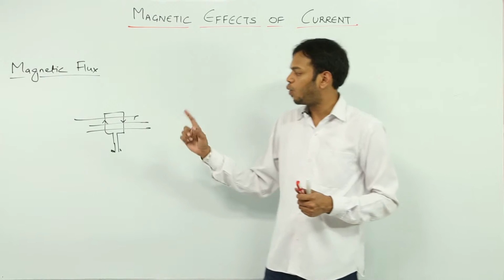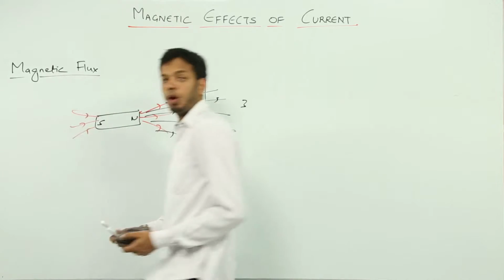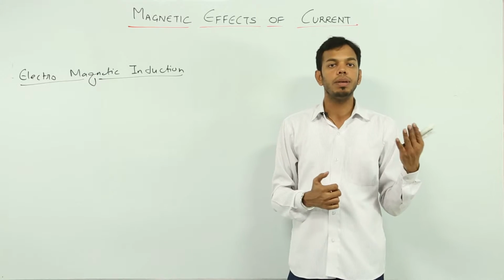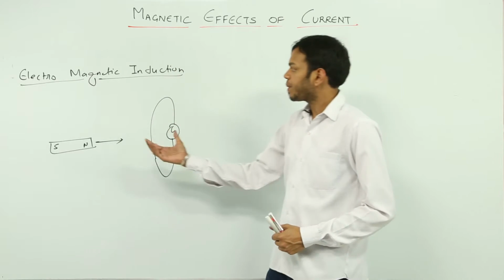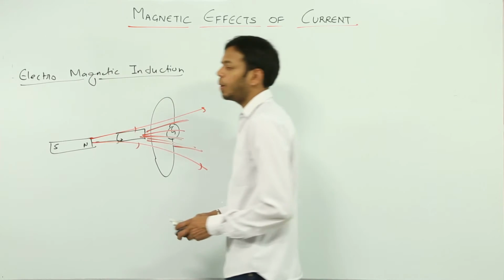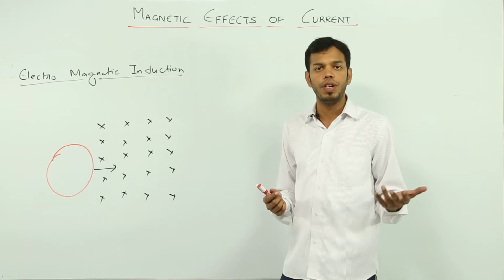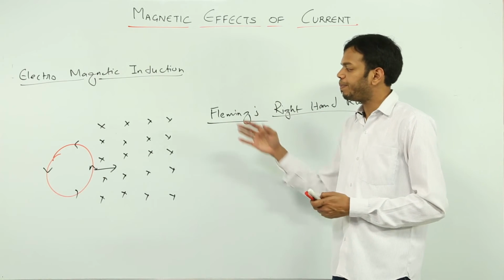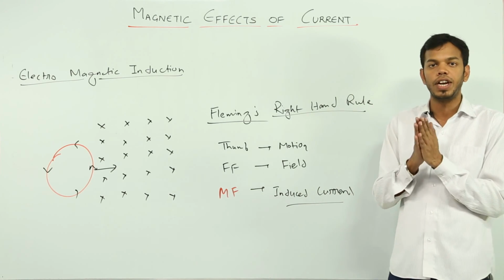Class 10th I Physics I ICSE I Chapter 10 I Electro Magnetism | Magnetic Effects of Current l L64